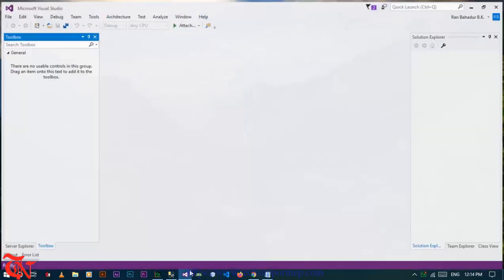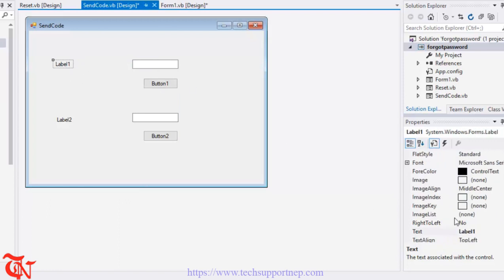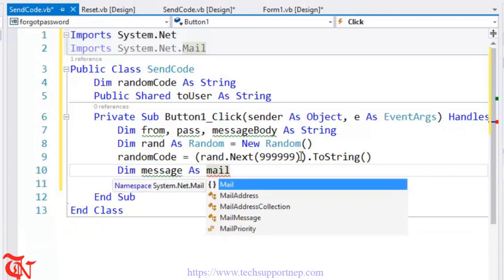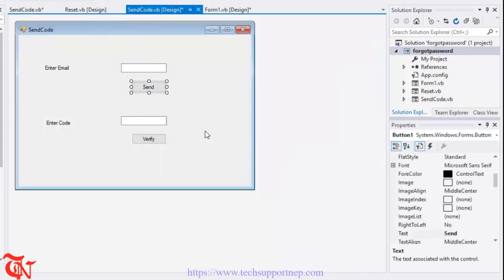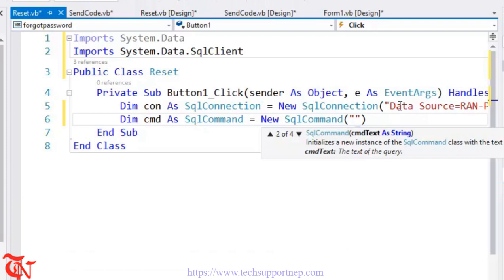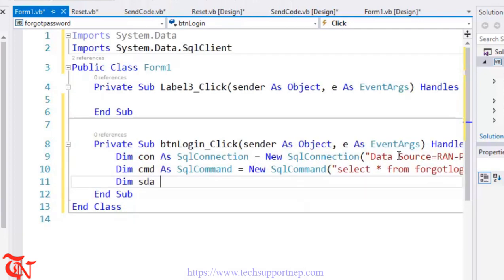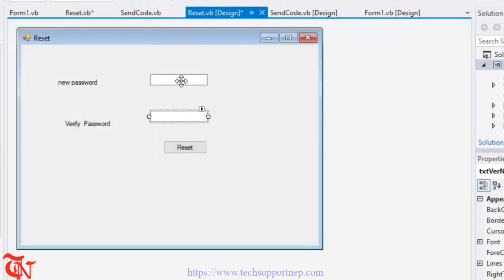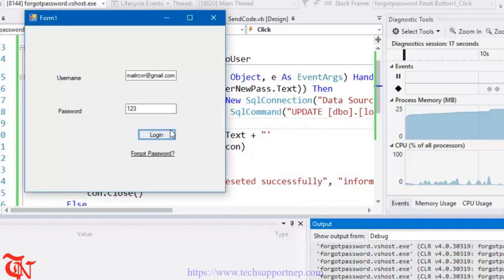How to Create a Complete Login and Forgot Password System in VB.NET using SQL Server Database?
This video will show you how you can create a complete forget password system in vb.net using sql server database.

Topics covered by this video:
1. How to create Login form in vb.
2. How to send an email from vb.
3. How to update database from vb.
4. How to access variable from one form to another form.
5.  How to generate random number in vb.